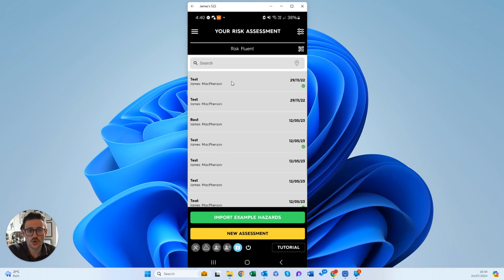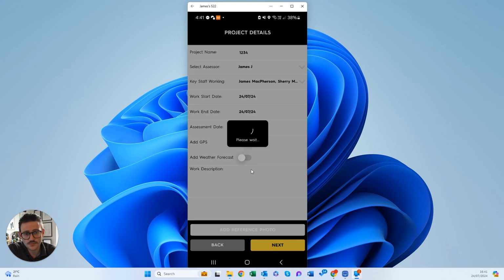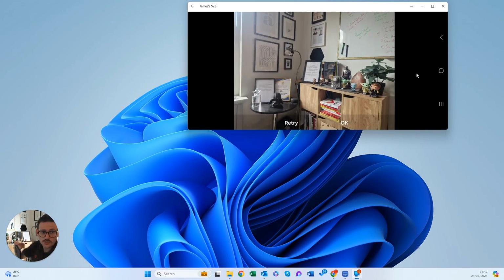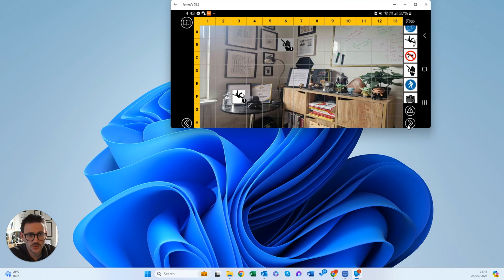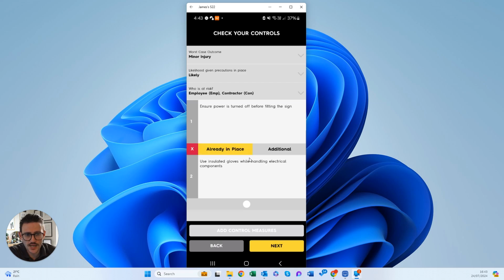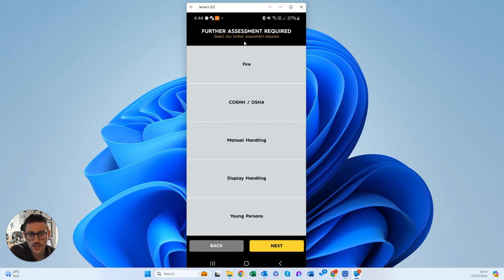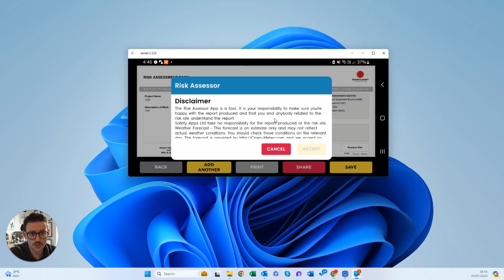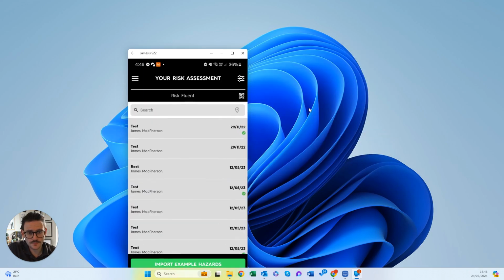How to complete a Risk Assessment in app | Use your phone or tablet | Risk Assessor Pro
Create a new Risk Assessment on your phone or tablet in the Risk Assessor Pro app. Use your pre-built hazard libraries, create a new Risk Assessment whilst on site making it job specific. Add GPS, weather forecast and a grid reference image where you can highlight the location of different hazards.

Upgrade on a subscription to unlock all features.

Features subject to change.